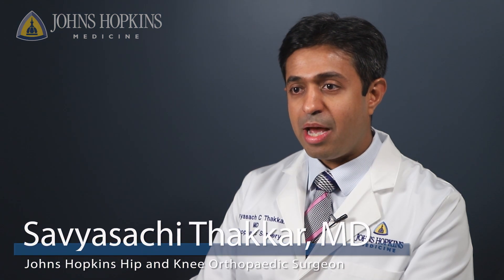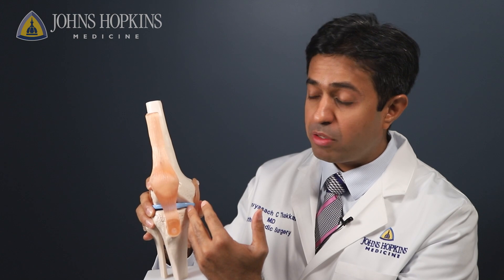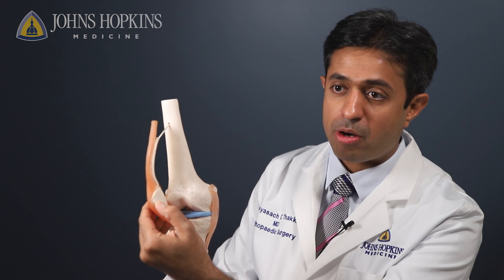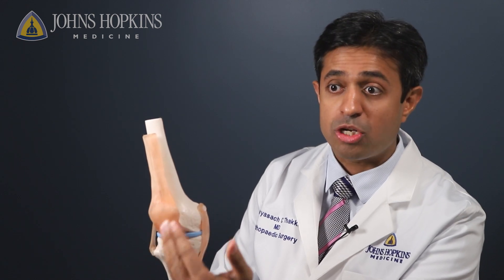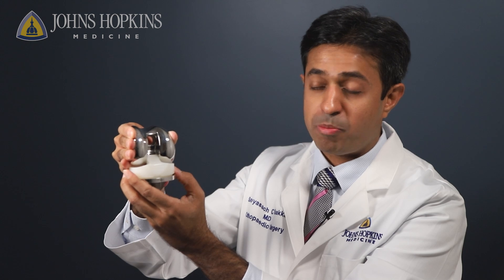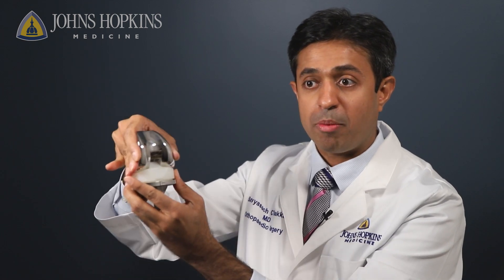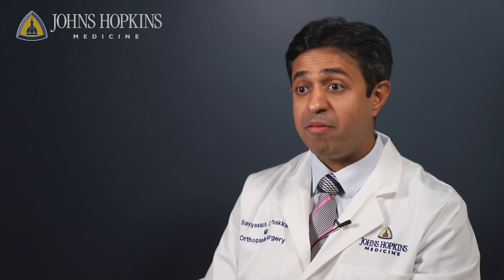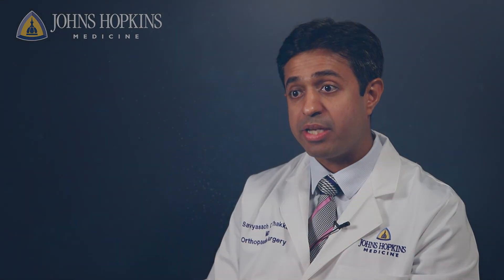Knee Replacement Surgery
Johns Hopkins orthopaedic hip and knee surgeon, Savyasachi "Savya" Thakkar, explains who is a candidate for knee replacement surgery, and what to expect during and after surgery. To learn more about our hip and knee replacement division,

Q&A's
0:15 What causes someone to need a knee replacement?
0:54 Describe the surgery.
1:36 What types of implants are used?
2:24 How is the recovery after surgery?
2:48 Describe the post-surgery physical therapy.
3:24 Do you perform revision surgery?